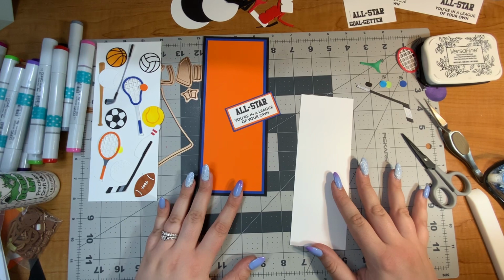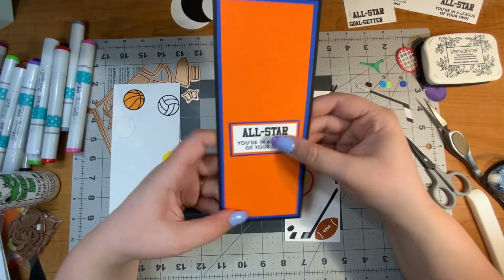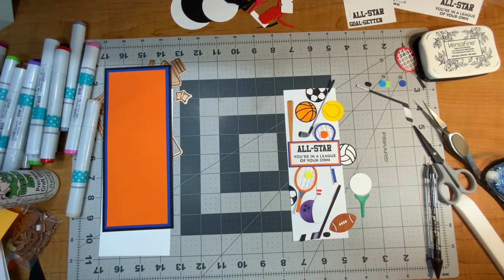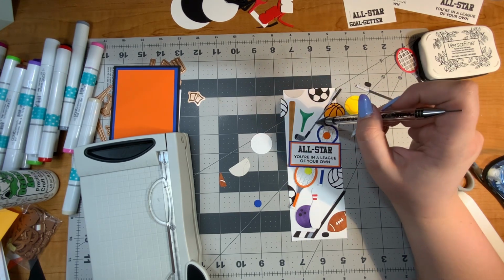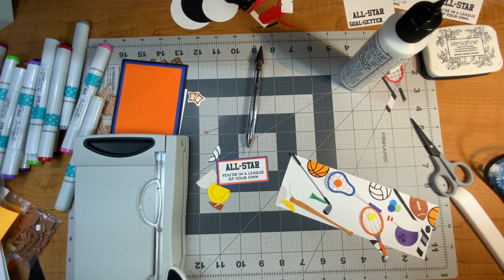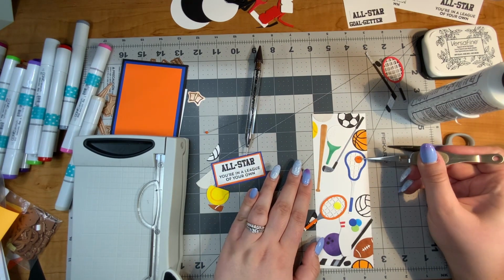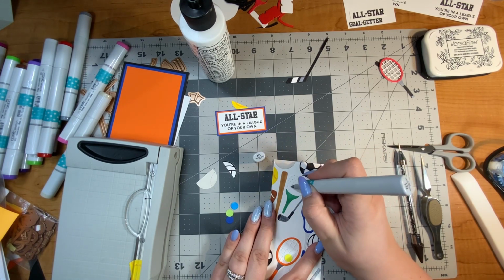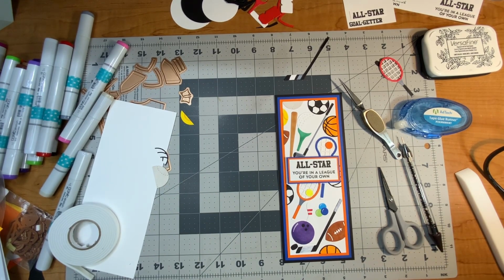Sporting Goods Slimline Card | Game Day Collection | Justine Dvorak | Spellbinders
It’s GAME DAY! And what better way to celebrate than with a collection of fun and festive stationary from Spellbinders designer, Justine Dvorak.